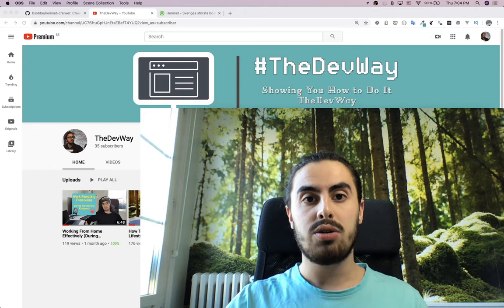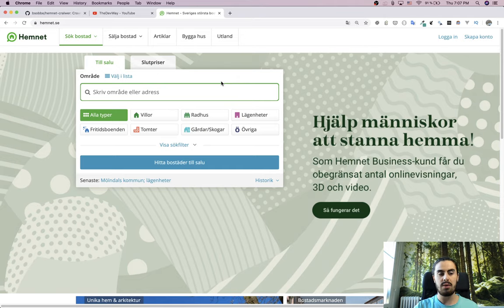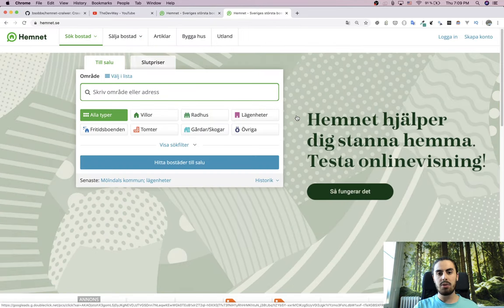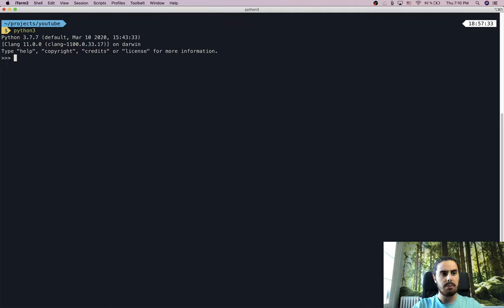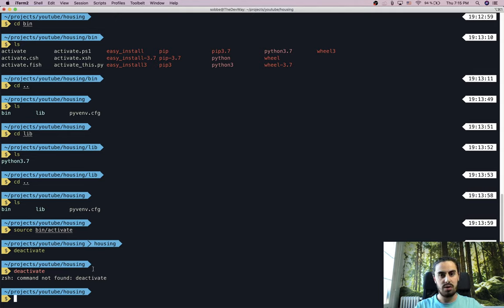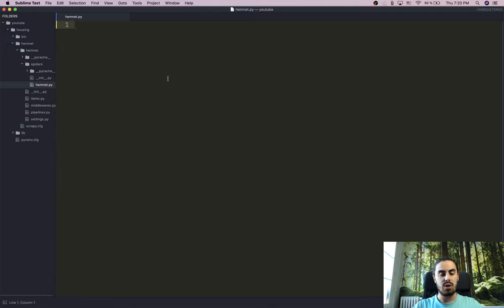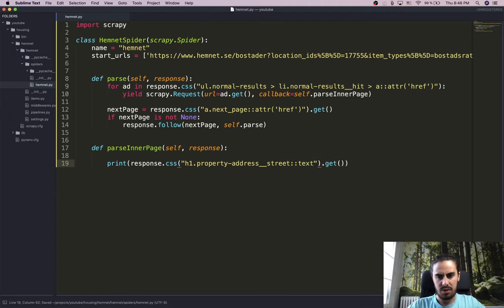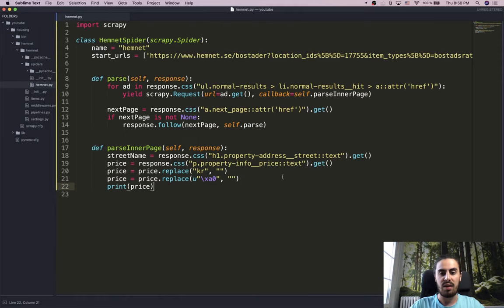Web Crawler Programming From Scratch With Python & Scrapy (Scraping Real World Housing Website)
Web crawlers are fun. We can scrape public data from internet at the speed of light with our beloved web spiders! 😎

So this time I decided to program a web crawler with a Python framework called Scrapy, on a real world housing website called Hemnet (the most famous housing advertisement platform in the whole Sweden).

I am programming this in Python and Scrapy framework from scratch and tried to do the development process as beginner-friendly as possible. So all of you fellow coders learn and follow along.

Hope everybody enjoy and learn a ton. 😊

✌️ DON'T forget to participate in the challenge and easter egg.

🌡Link to the Github repository of the project(for Challenge & Easter egg)🌡